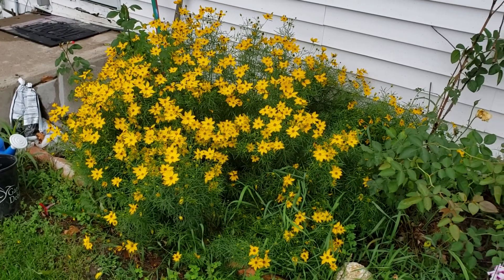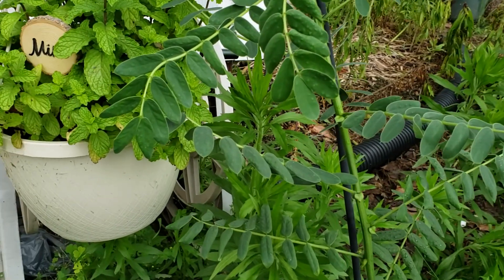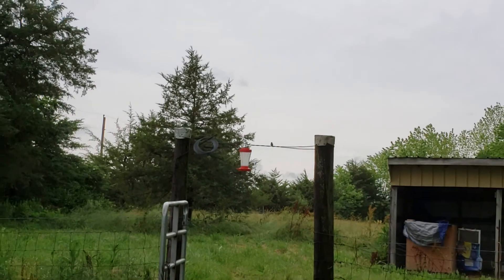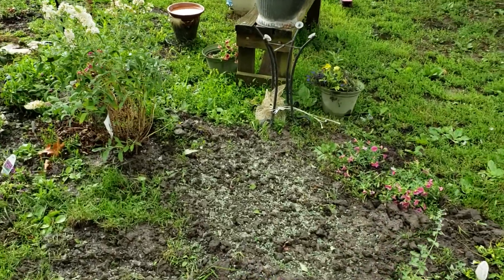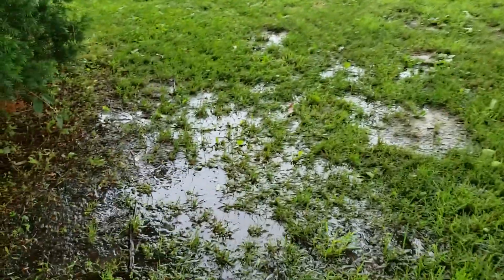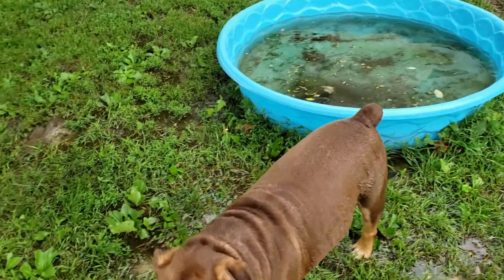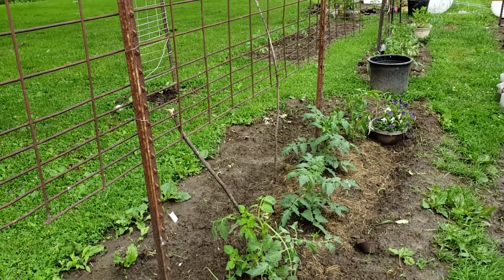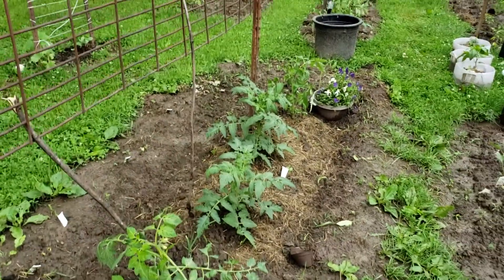Calm after the Storm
Checking for storm damage